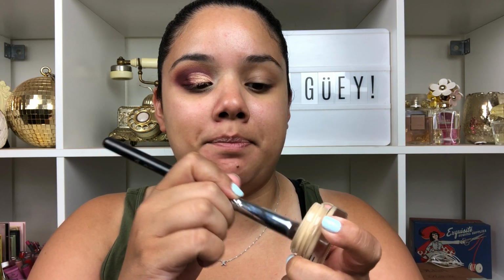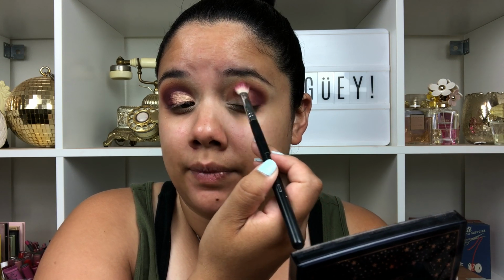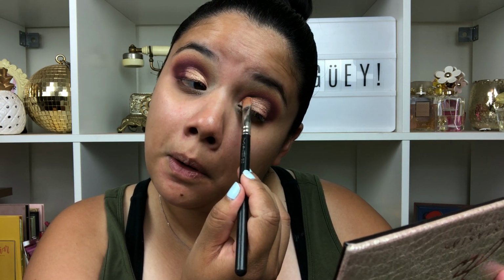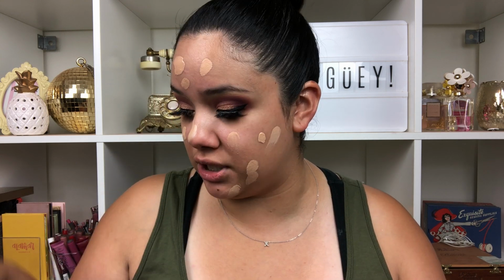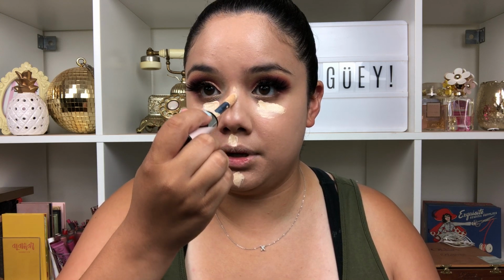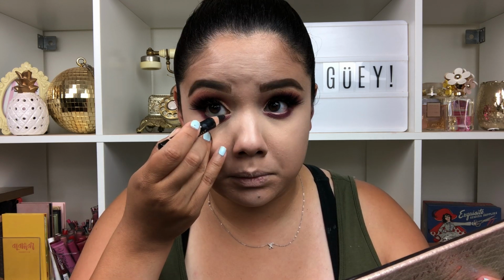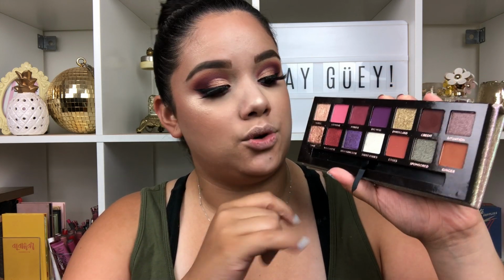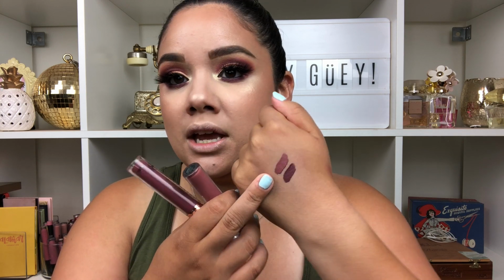ANASTASIA BEVERLY HILLS X JACKIE AINA PALETTE + SPECIAL ANNOUNCEMENT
Anastasia Beverly Hils X Jackie Aina Palette- $45

3) Tag 2 Makeup  Besties in the comments on Instagram!
4) Bonus, but not required (cuz I'm curious) comment what are your favorite videos of mine to watch!

**Giveaway starts Thursday, August 22 and ends Monday, August 26 at 6pm (CT)**

RULES:
*Must be 18 or older.
*The Winner will be DM'd on Instagram.
*The Winner will be announced on Tuesday, August 27th!